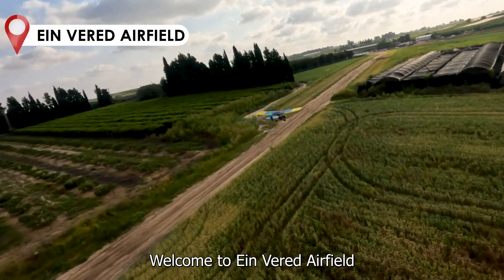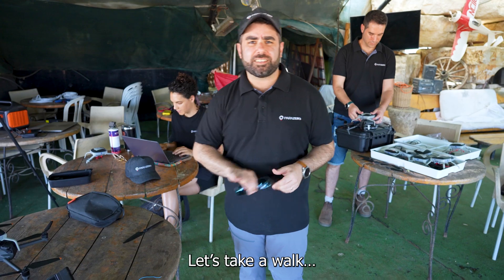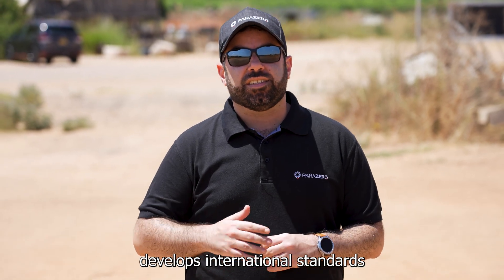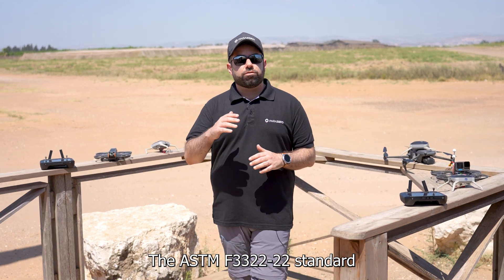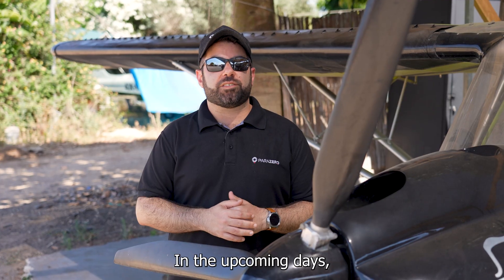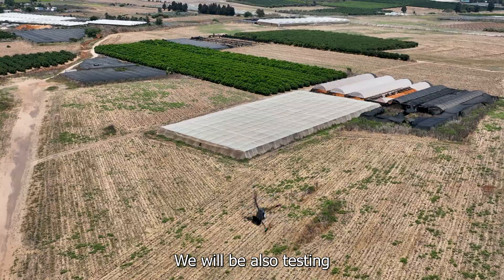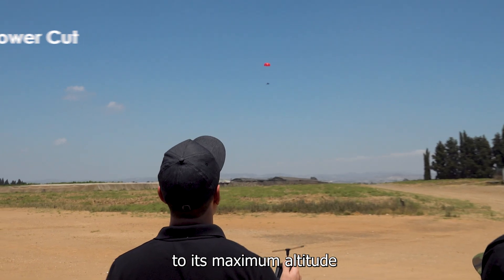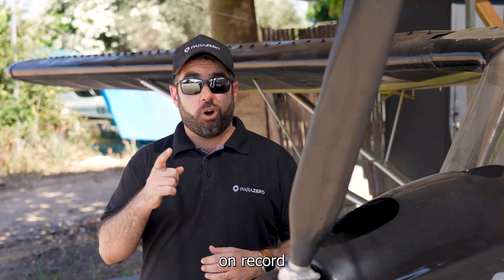The Road to ASTM F3322-22 Certification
Discover the journey behind ParaZero's SafeAir Mavic 3 system achieving the prestigious ASTM F3322-22 certification. This video dives deep into the rigorous testing protocols and stringent standards we met to ensure the highest level of safety for our drone systems.

What is ASTM F3322-22?
ASTM International, a globally recognized organization with over 125 years of history, develops international standards to ensure consistent performance and safety across various industries. The ASTM F3322-22 standard focuses on parachute deployment for Small Unmanned Aircraft Systems (sUAS), ensuring their safe descent during emergencies.

Testing Overview:

Hovering and Full Forward Speed: Tests to assess parachute deployment during different flight conditions.
Full Power Cut and Critical Motor Failure: Simulations of sudden power losses and motor failures to ensure quick and effective parachute deployment.
Shock Load: High-altitude tests to validate the mechanical integrity and stress resistance of the system.

Throughout these tests, our SafeAir system demonstrated its capability to detect flight anomalies and deploy the parachute faster than any other system on the market. The dual approach of autonomous and manual deployments ensured comprehensive testing of the system's capabilities.

Third-Party Oversight:
An unbiased third-party agency monitored all scenarios to ensure the integrity and accuracy of the testing process, leading to the certification upon successful completion.

Importance of ASTM Certification:
Obtaining the ASTM F3322-22 certification not only meets regulatory requirements but also attests to the quality and reliability of our drone safety systems. in addition, ASTM F3322-22 for some drones, such as the DJI Mavic 3, opens the possibility to get a waiver  to fly over people according to the new FAA regulations.

Join us on this testing journey and witness the future of drone safety with ParaZero's groundbreaking SafeAir system. Our dedication to innovation and safety continues to drive us forward, ensuring safer skies for everyone.